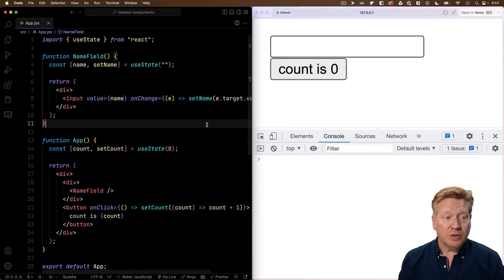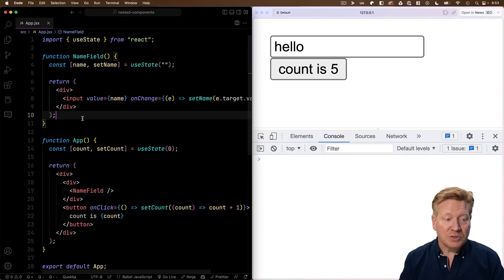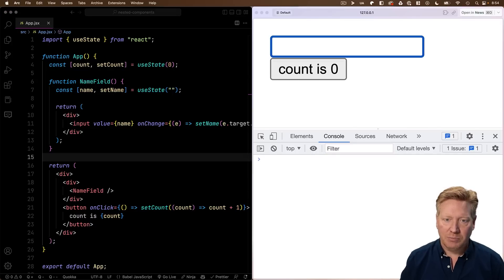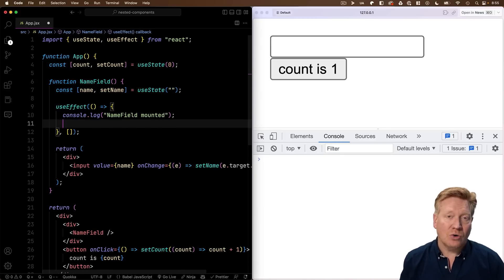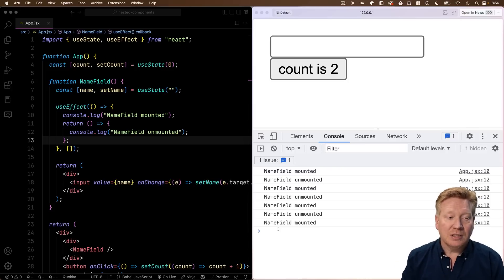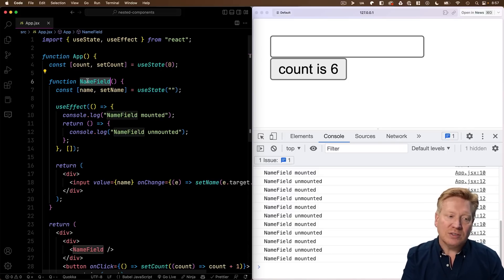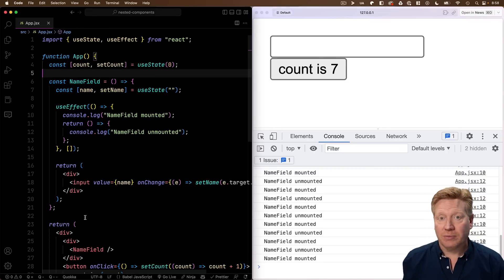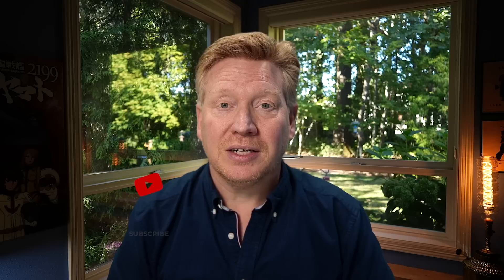I Was Wrong About Nested React Components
I just thought nesting component definitions in React was pointless, turns out it's a big problem for React when it comes to maintaining state or doing efficient updates. Don't do it!

👉 VS Code theme and font? Night Wolf [black] and JETBrains Mono